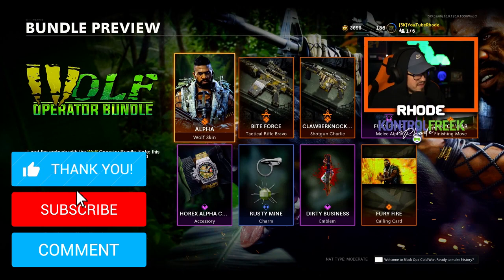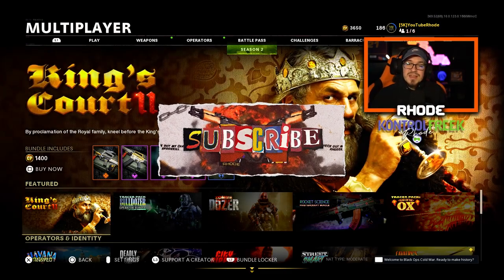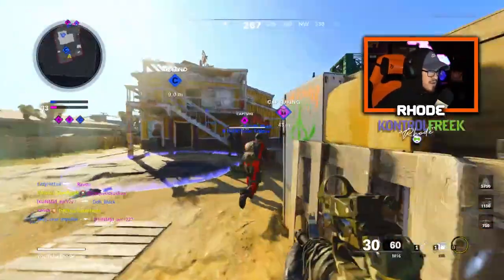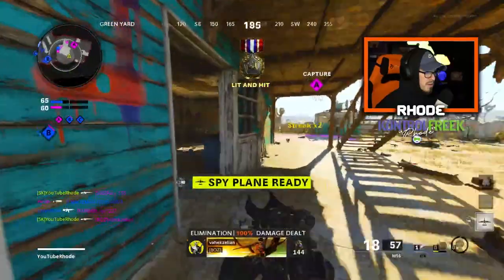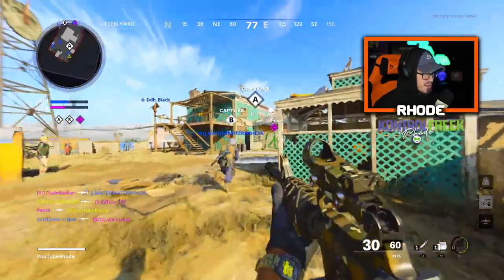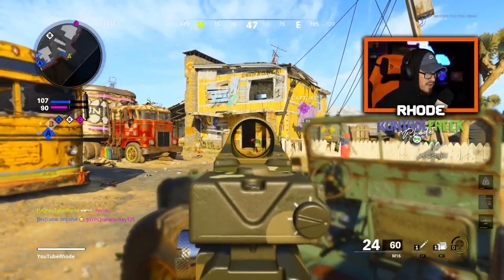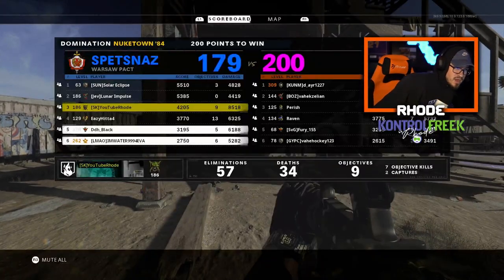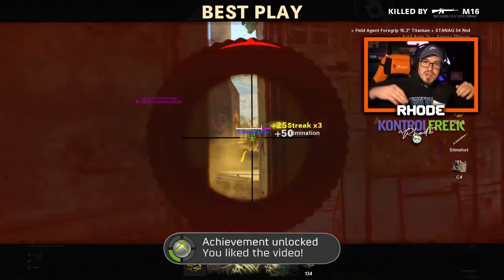the NEW WOLF OPERATOR BUNDLE in COLD WAR! (DISMEMBERMENT EFFECT BLUEPRINTS w/ DOG FINISHING MOVE!)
NEW WOLF BUNDLE COLD WAR / COLD WAR WOLF OPERATOR
NEW BUNDLES in COLD WAR / WARZONE (WOLF OPERATOR BUNDLE)

I started being consistent with content since the beginning of Black Ops 4.. the channel has came a long way since then with all of your help and I thank you for that. - RhodekILL

My videos mainly consist of:
~ Warzone
~ New Updates